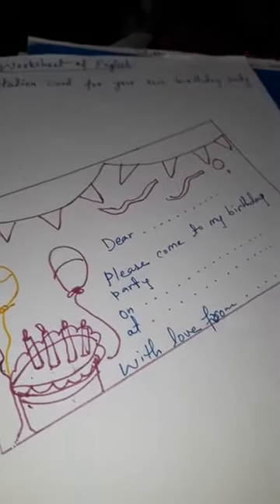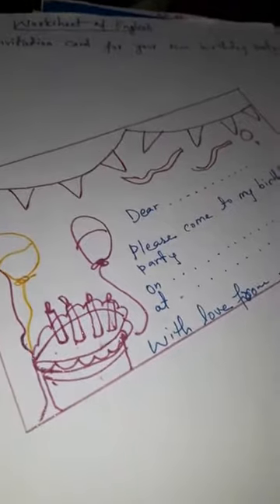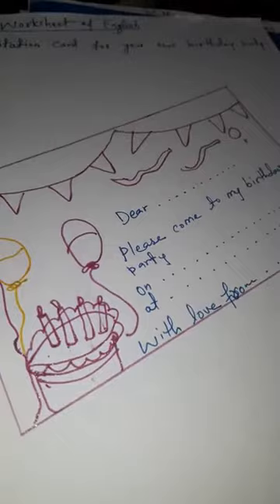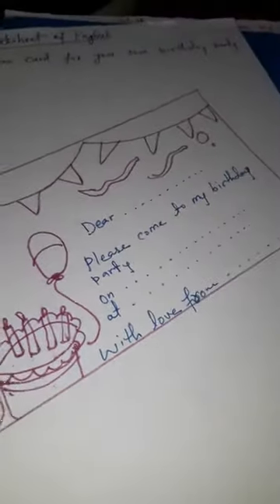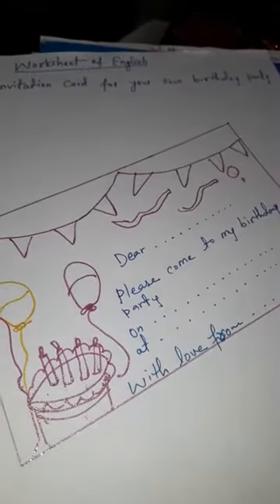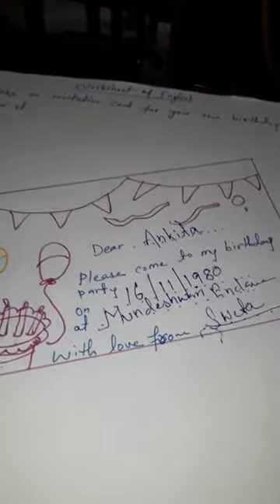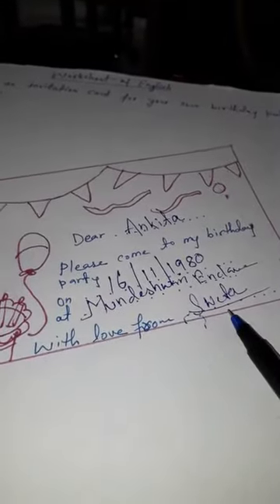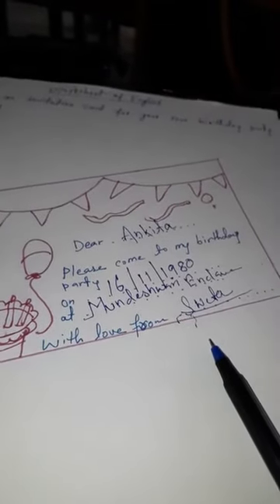Class1;Subject:- English;Topic:- Making of Invitation Card by Sweta Singh .